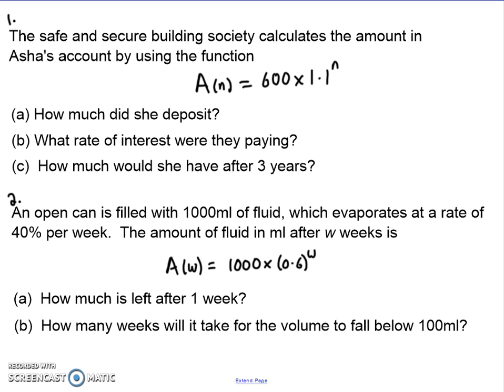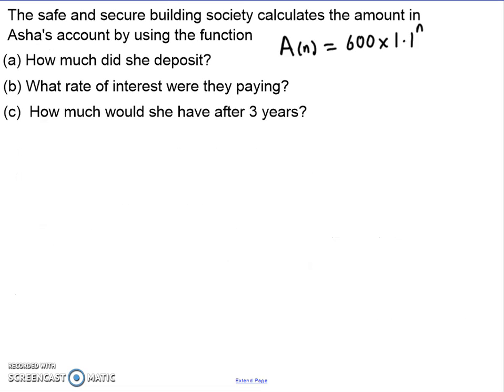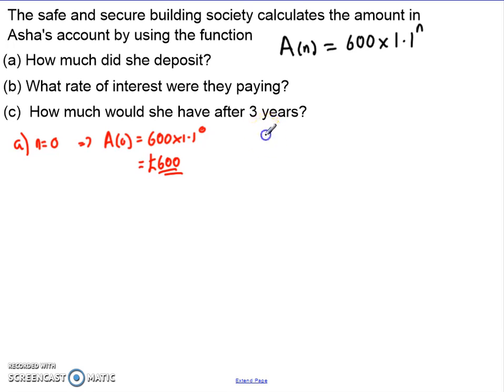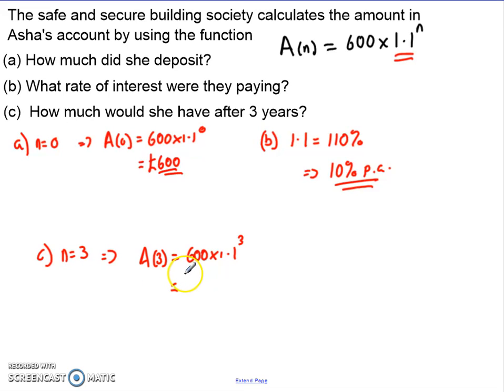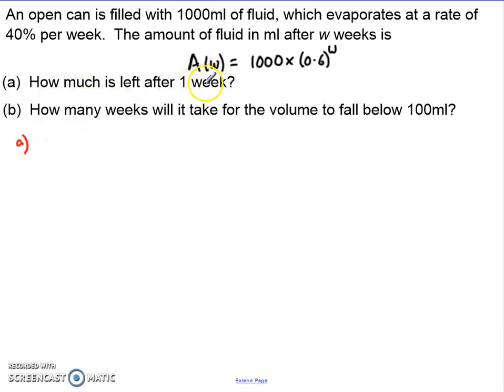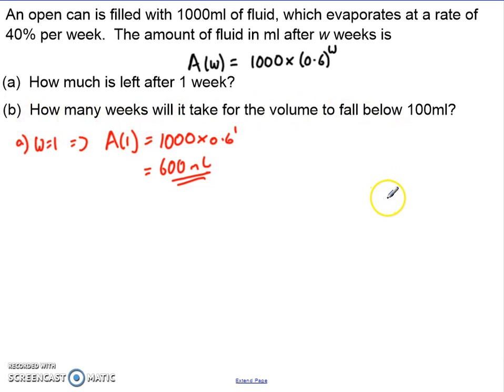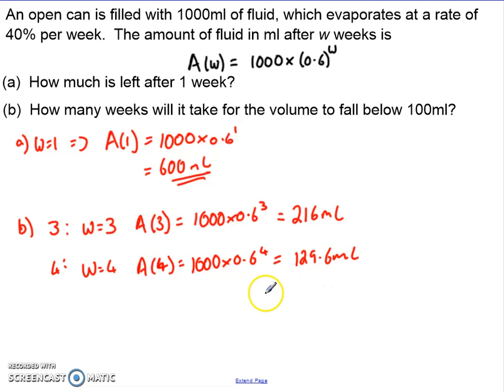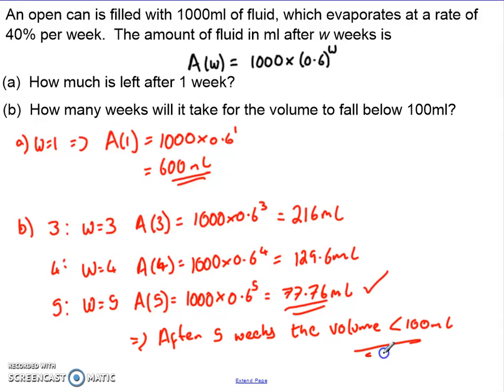Exponentials Introduction Questions